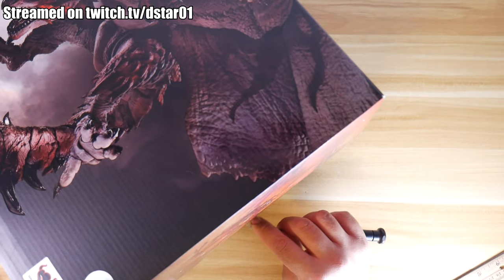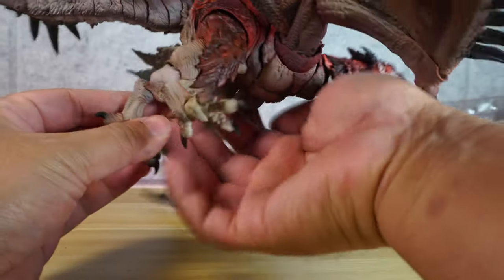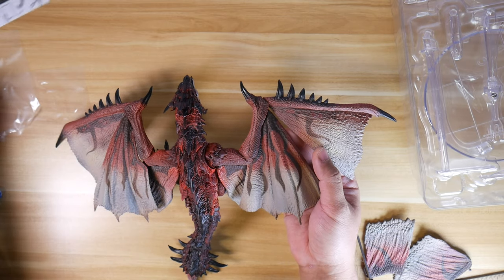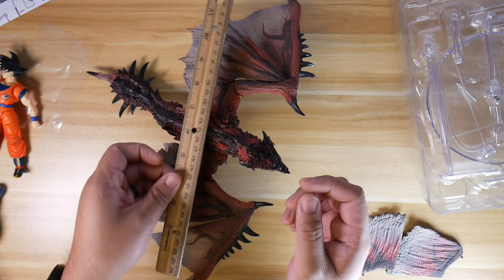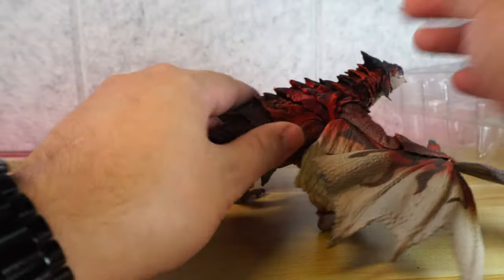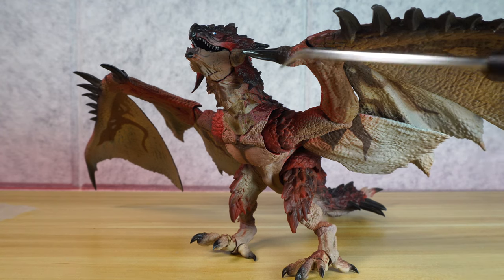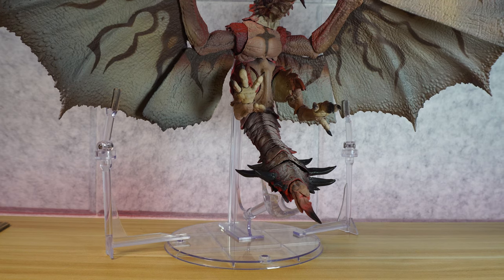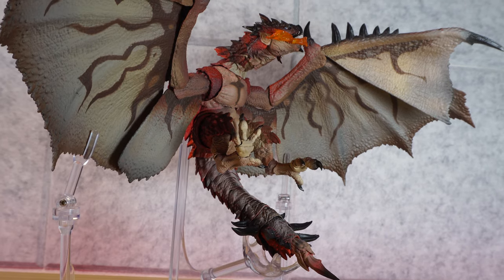Unboxing: S.H. MonsterArts Rathalos from Monster Hunter World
Timestamps:
Intro 0:00
Paint and Detail 1:03
Articulation and Scale 5:49
Accessories 10:56
Conclusion 13:03
Showcase 13:35

Written by: Dexter Arafiles
Directed by: Janelle Arafiles
Art By: Rigo Martinez and Ron Hunt